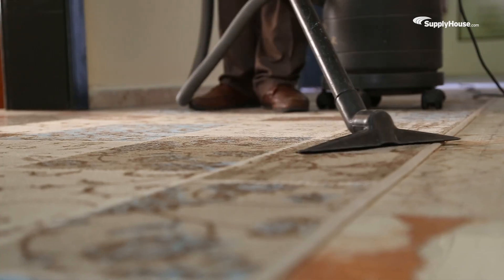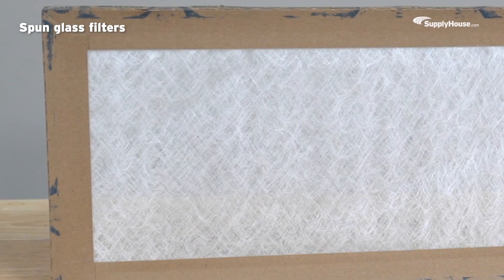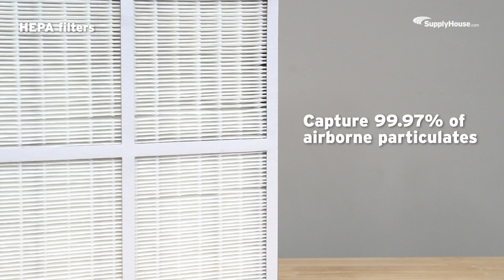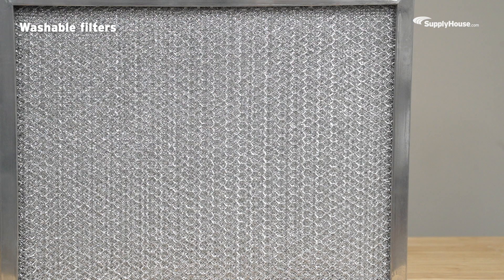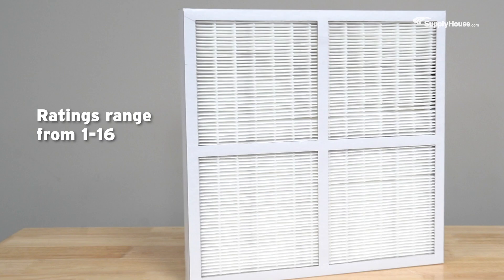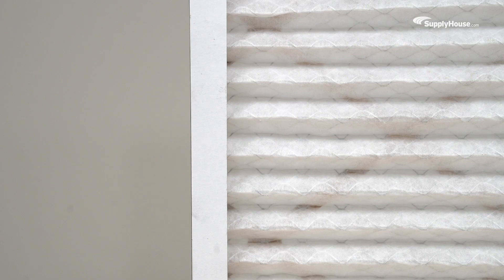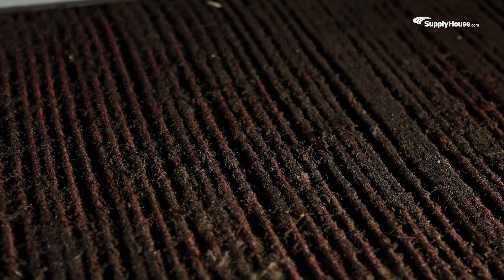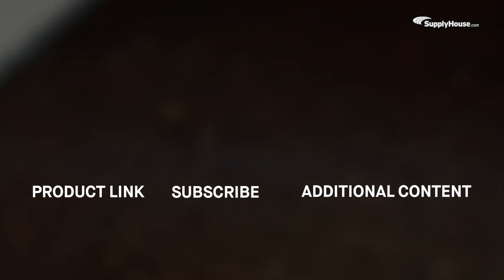Air Filters and MERV Ratings Explained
You can dust bookshelves, vacuum rugs, and wash dishes, but when it comes to cleaning the air in your home, it’s all about having the right air filter. Today, we’re looking at how to keep your home’s air fresh and breathable by choosing an air filter to match your budget and lifestyle.

Spun glass filters are some of the cheapest filters on the market, but they need to be changed out more often, which could end up costing you more in the long run.

Pleated filters cost a little more, but the tiny folds give you more surface area and better filtration.

HEPA filters are the top-of-the-line option. They can get expensive, but they capture ninety-nine point nine seven percent of airborne particulates. Those are hand sanitizer numbers!

Quick tip: no matter what kind of filter you buy, if you can see your hand through it, it’s not going to filter much of anything. You should look into other options.

Washable filters are nice and affordable, and they’re great for the environment because you can reuse them. The downside is they’re pretty high maintenance. You have to remember to wash them out, and they tend to have lower MERV ratings than disposable filters.

MERV stands for “Minimum Efficiency Reporting Value”. It’s a way to measure a how effective a filter is. The ratings range from one to sixteen, with higher numbers indicating better filtration. As the MERV rating goes up, the filter holes get smaller, which allows them to capture smaller particles.

Not necessarily! High MERV ratings do mean smaller filter holes. But those small holes restrict airflow and make it harder for your furnace to do its job. For most homes, you’ll want to look for a goldilocks MERV rating between 8 and 12.

For the best air quality, manufacturers recommend replacing your filter every three months. And they aren’t just saying that because they’re the manufacturers. Here’s a few photos of air filters past their three-month prime. See? They turn brown and black. It gets gross!